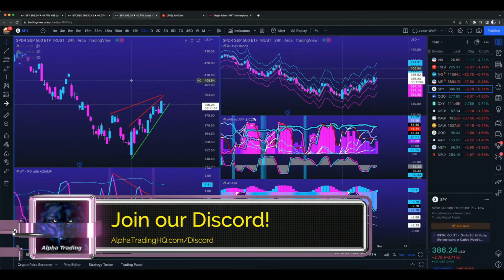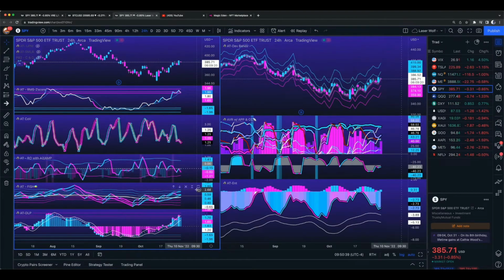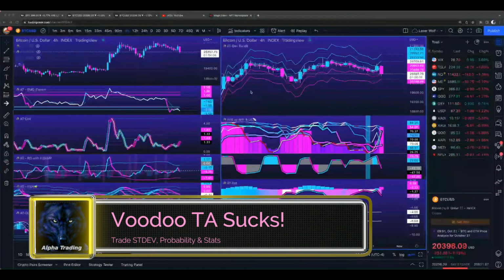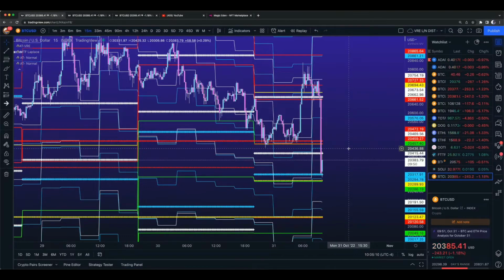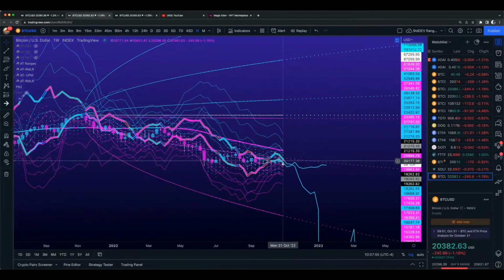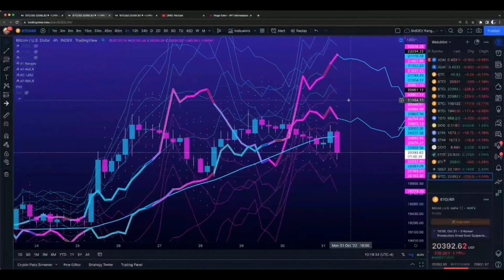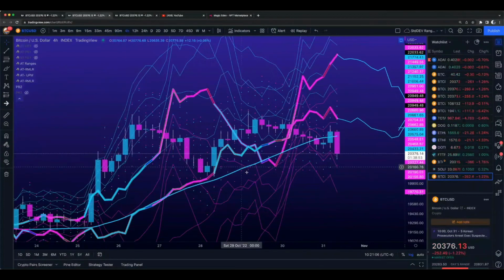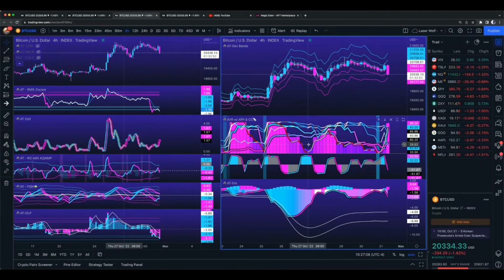HALLOWEEN MARKET CRAZYNESS STREAM PART 2 - TIN FOIL HATS EVERYWHERE!!